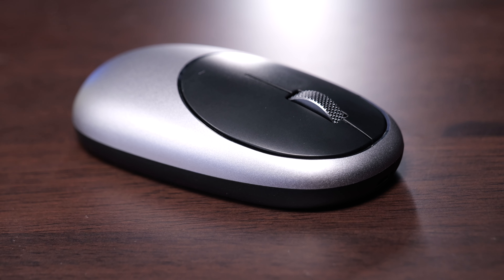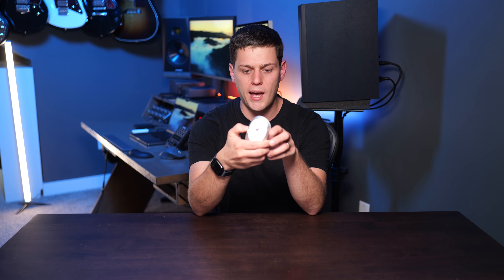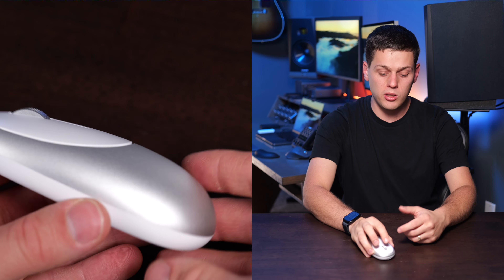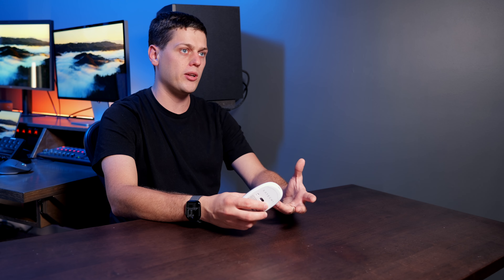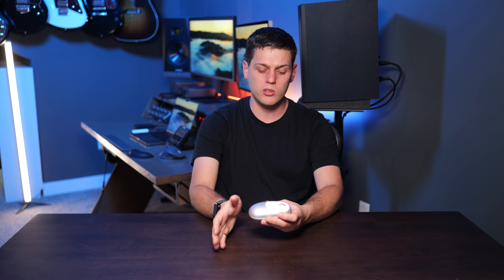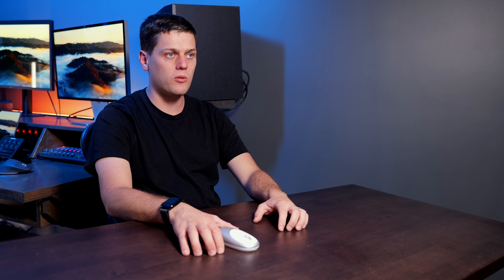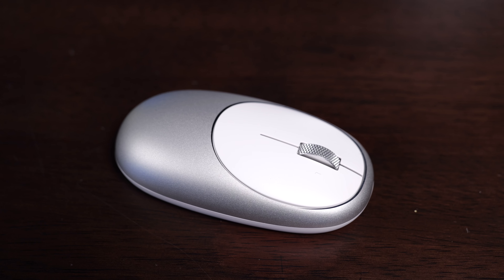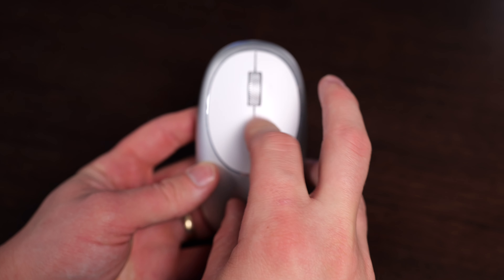Satechi M1 Bluetooth Mouse Review: Minimal & Affordable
In this video we take a look at the Satechi M1 Bluetooth Mouse. This is a no frills mouse with great performance, but should you buy it???

Satechi M1 Mouse
Satechi X1 Keyboard
Satechi X3 Keyboard
Satechi SM1 Mechanical Keyboard

My other Favorite Bluetooth Mouses:
Apple Magic Mouse
MX Master 3S
Magic Trackpad
MX Anywhere 3S

My Favorite Cameras & Lenses:
Kondor Blue Pro Blade Handle
Pro Blade SSD Mag
Neewer Half Cage
Kondor Blue Cage